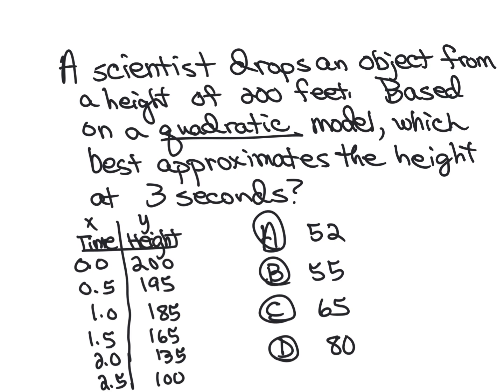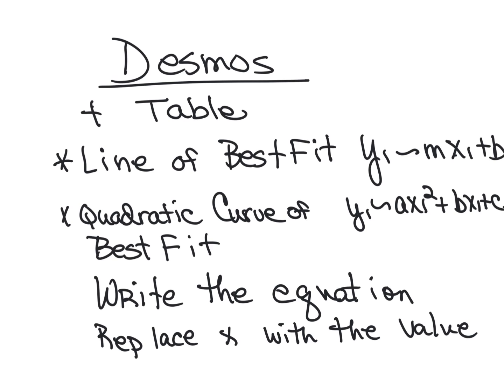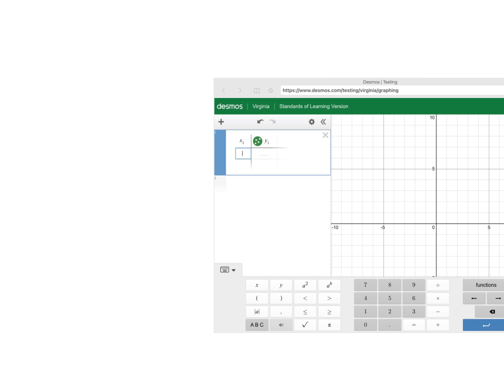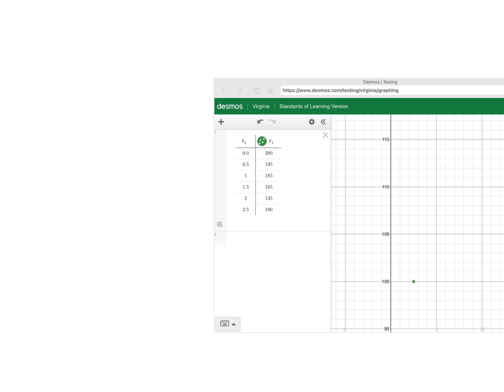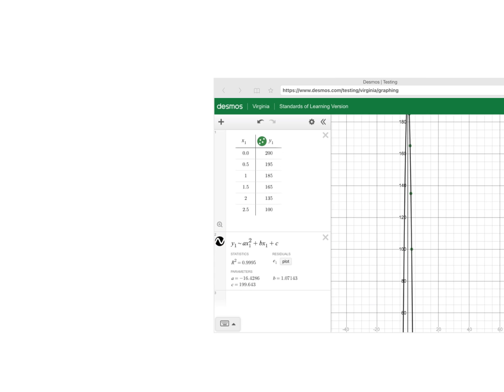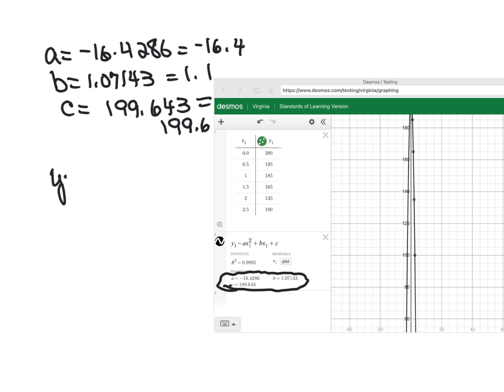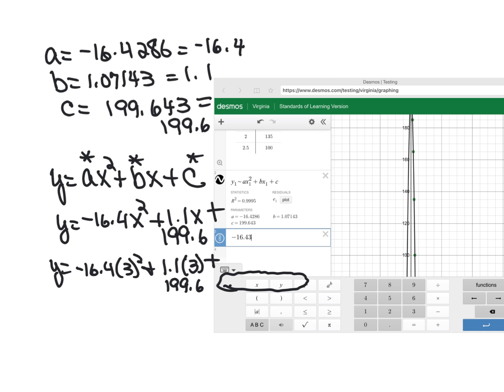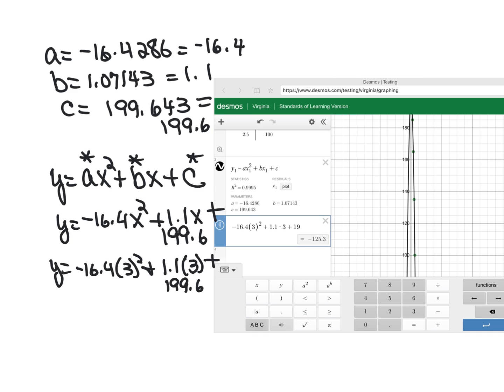Aly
00:00 Slide 1
00:41 Slide 2
02:00 Slide 3